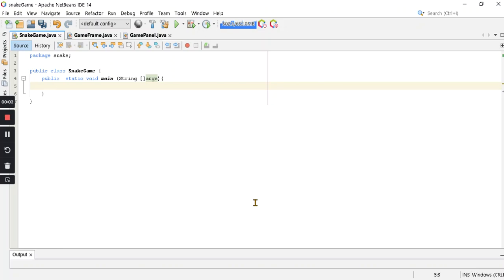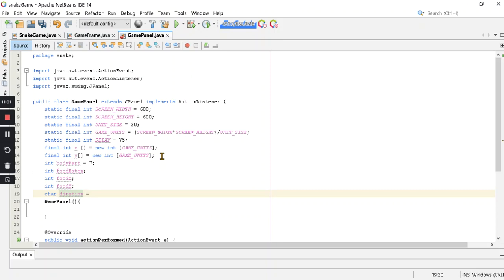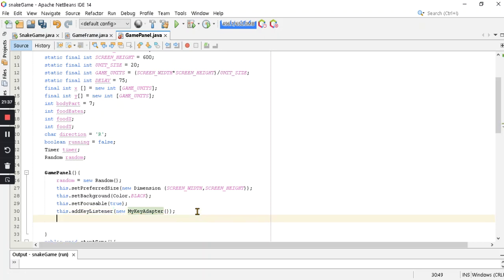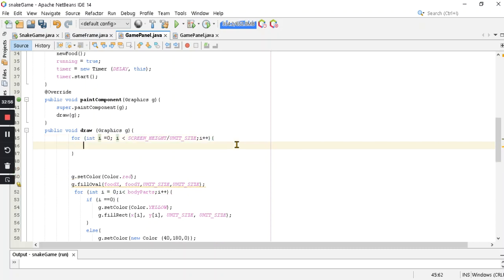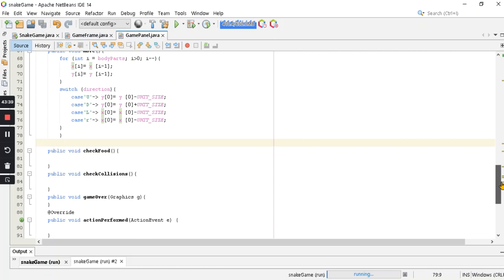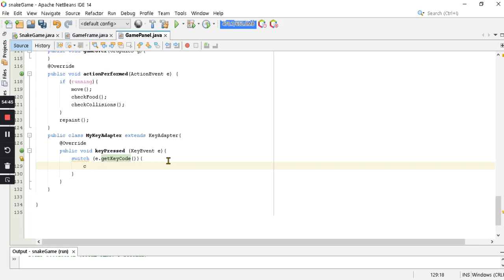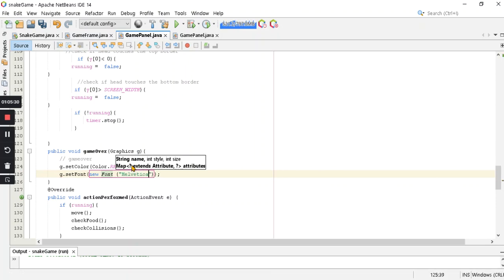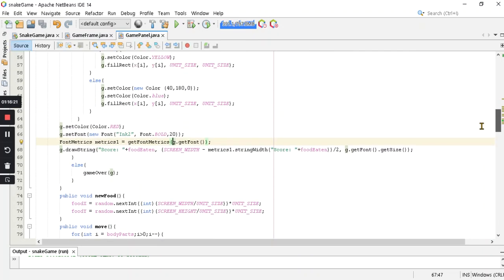SNAKE GAME Using java netbeans